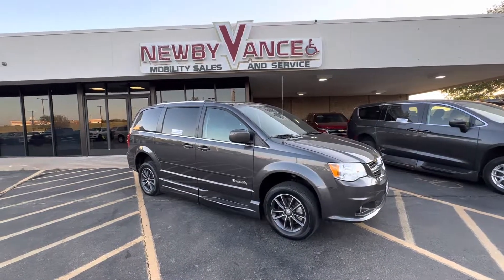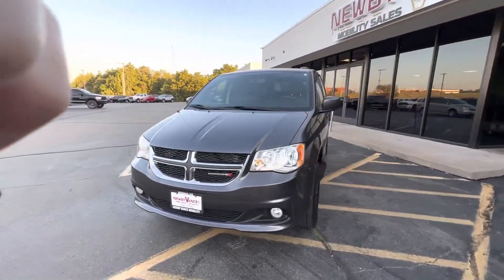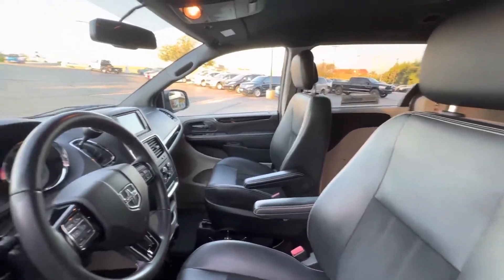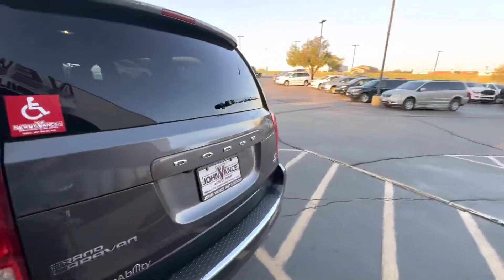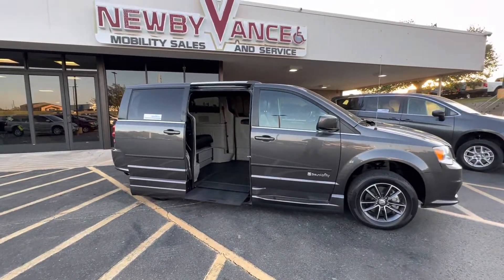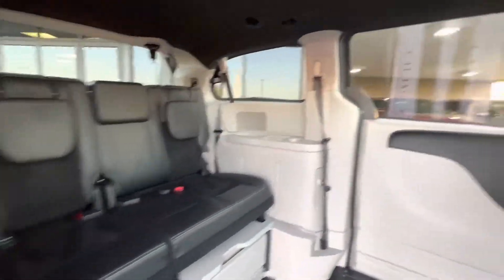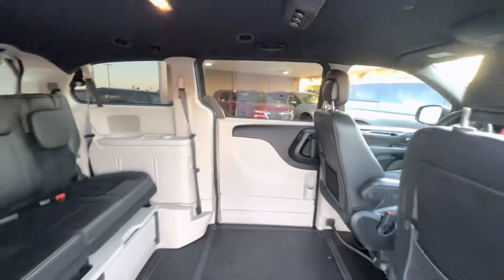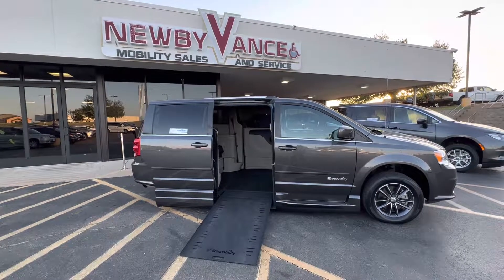2017 Dodge Grand Caravan with BraunAbility XI Conversion